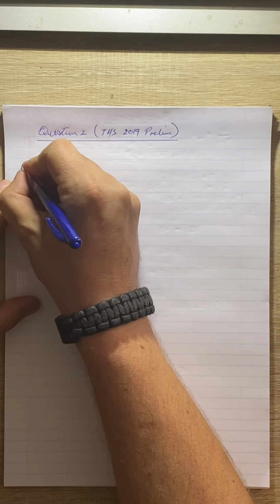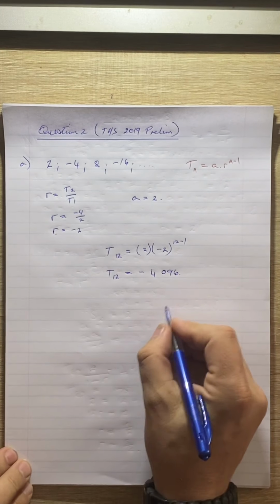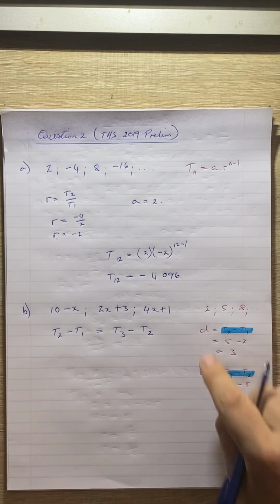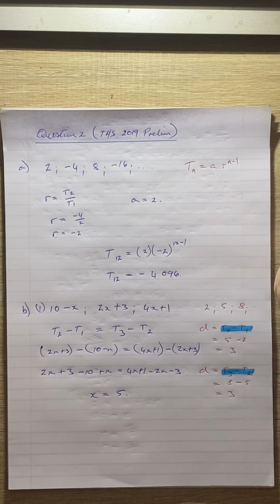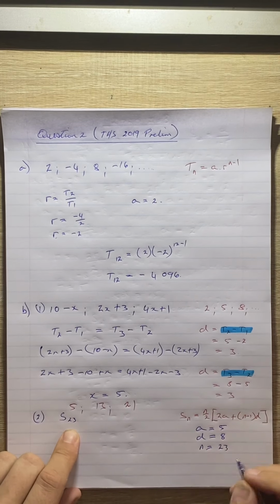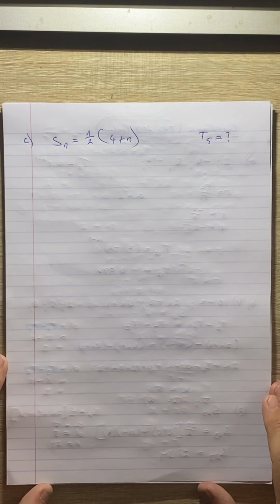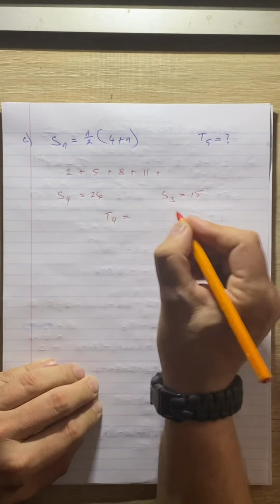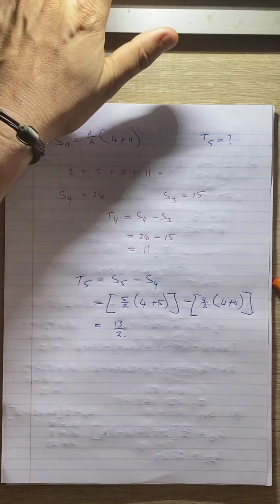Sequences and Series Handout Question 2 Walkthrough